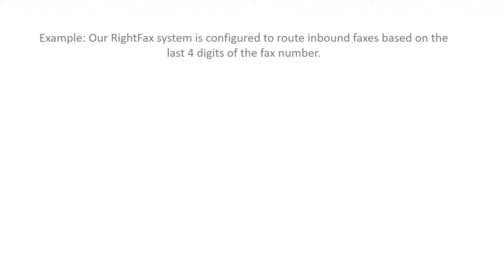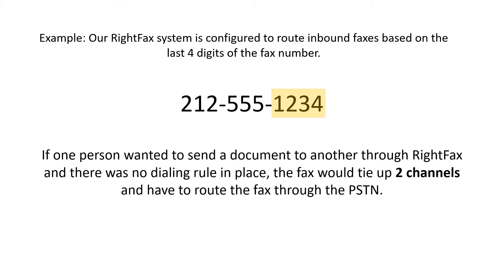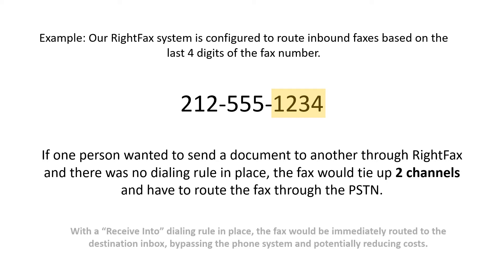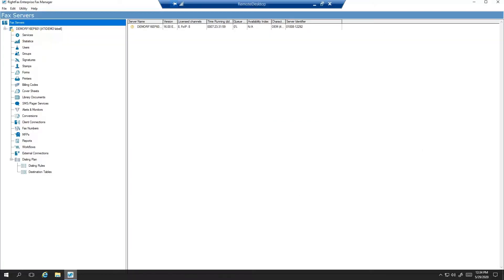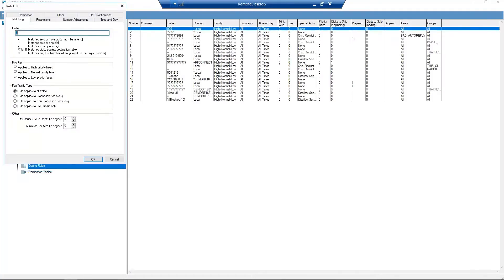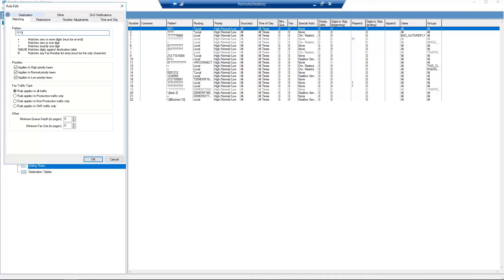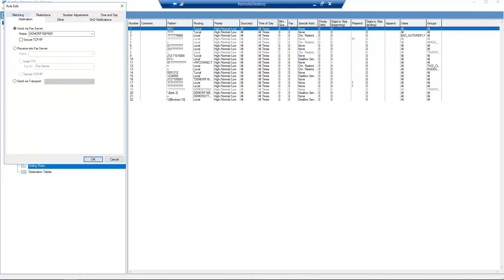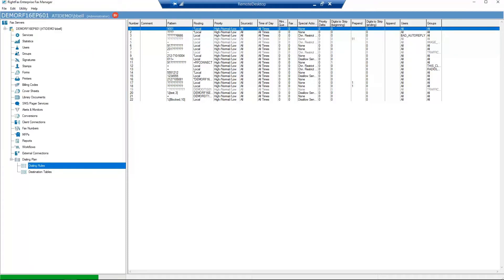Configuring Dialing Rules – Sending Internal Faxes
In this video, learn how to configure RightFax Dialing Rules in Enterprise Fax Manager to send internal faxes.